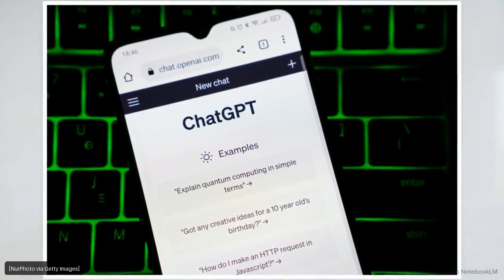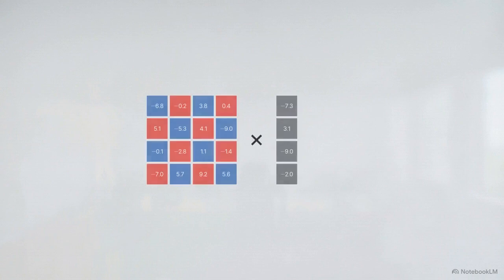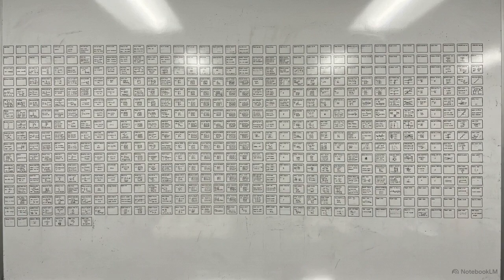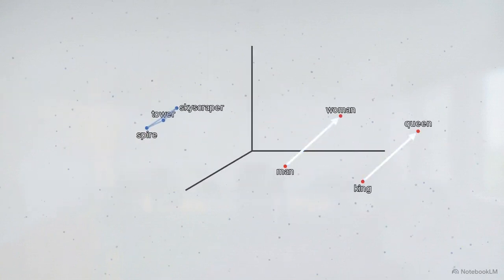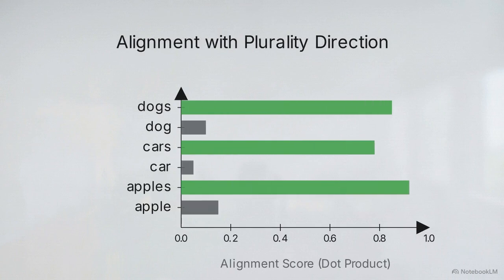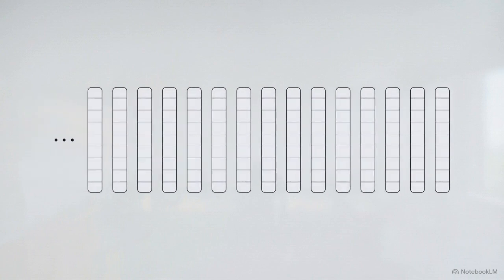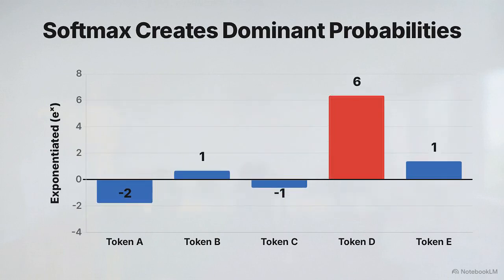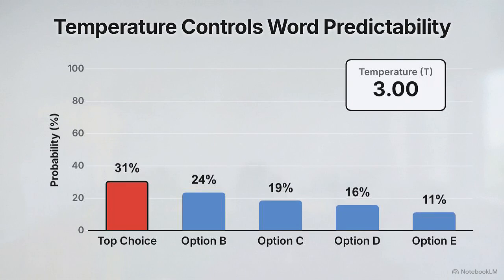Tracing the Tensor The Outer Layers of the Transformer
How does a transformer actually move from raw tokens to meaningful output?

In this video, I break down the outer layers of the transformer and trace the path from token competition to final prediction. We look at how token probabilities evolve, how vector relationships encode meaning, why temperature changes model behavior, and how iteration shapes the final response.

This is not just about AI buzzwords. It is about understanding the machinery behind modern language models in a visual and intuitive way.

In this video:

* token selection and probability flow
* vector geometry and embedding intuition
* how meaning is represented in high-dimensional space
* the role of temperature in generation
* why iteration matters in transformer behavior

If you are curious about AI, machine learning, transformers, or the mathematics behind language models, this video is for you.